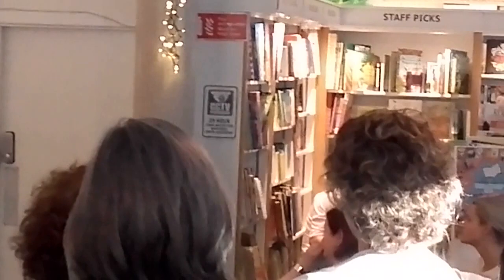Minister Catherine Zappone, @ Book launch, Gutter Bookshop, Cow's Lane, Temple Bar.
Minister for Children and Youth Affairs, Catherine Zappone, book launch of Book Launch of Crossing the  Treshold' Gráinne Healy - about the marriage equality referendum, Temple Bar, Dublin 21st July 2017.
picture and sound quality in this video is not great !!